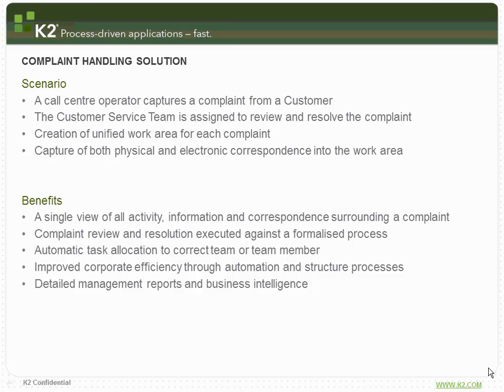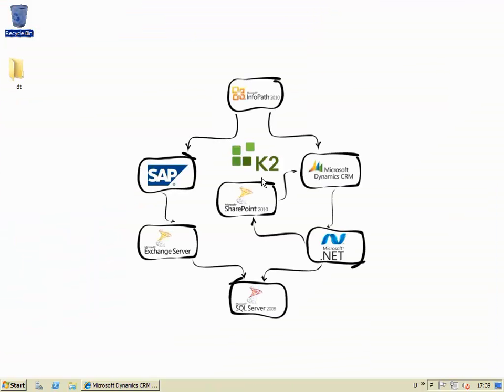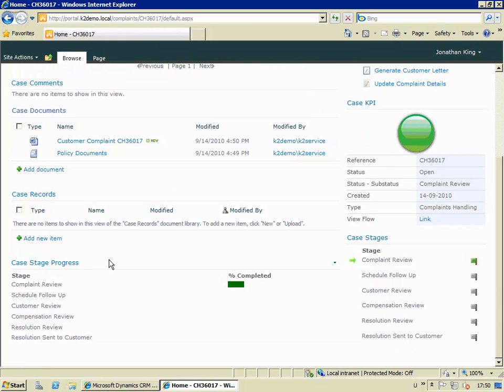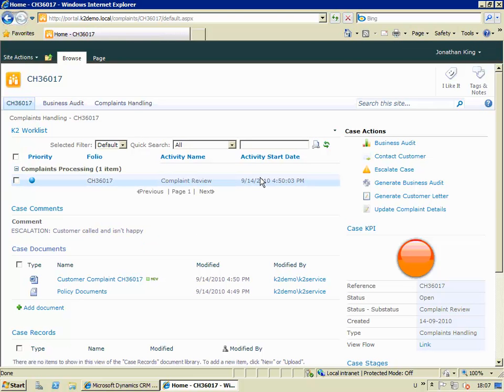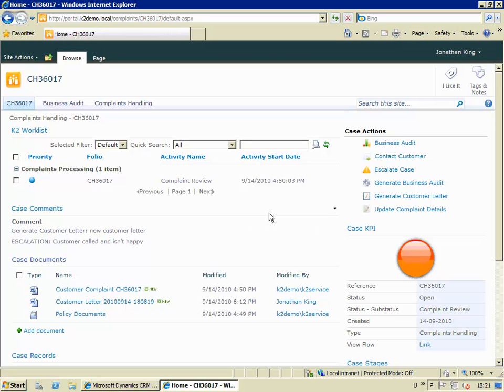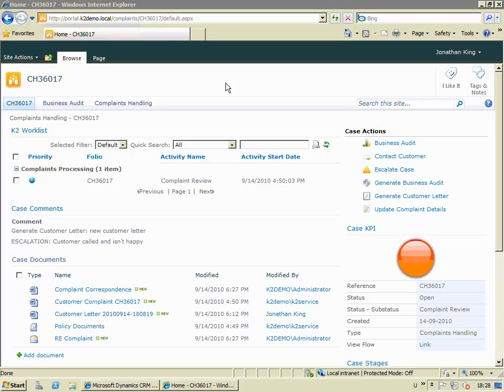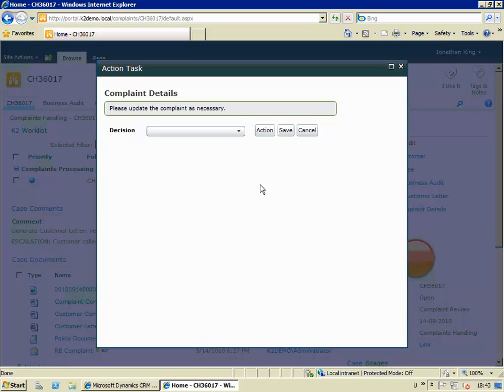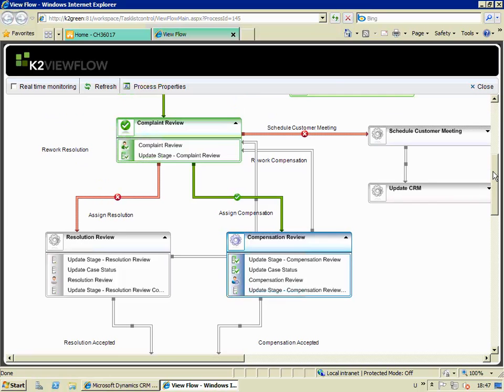Complaints - Part 1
K2 Complaints Demo - Part 1